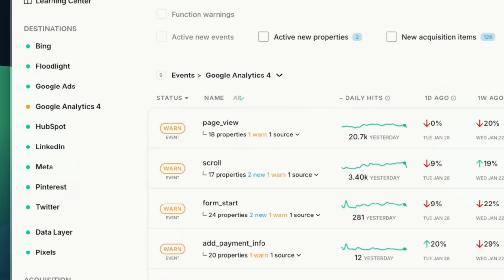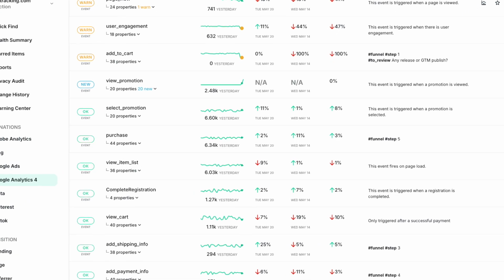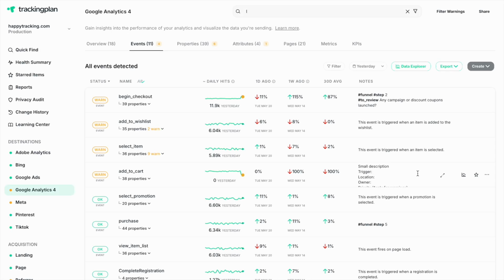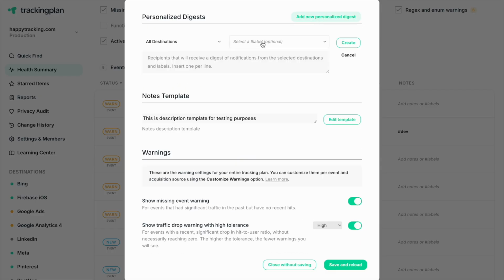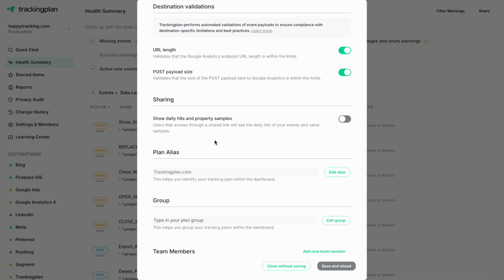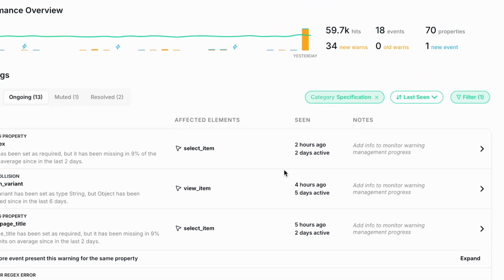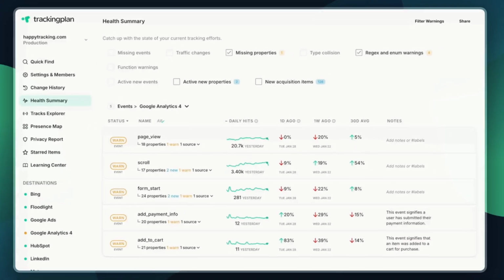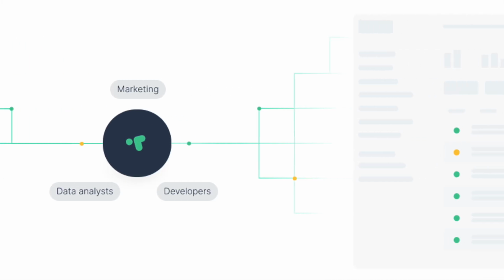Notes & Sharing | Enhance Team Collaboration with Trackingplan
At Trackingplan, we know data collection is a team sport. Digital Analytics and user tracking implementations are especially prone to bugs, integrations fail silently, and with so many teams involved in the data collection process, and data sources scattered and siloed across departments and data repositories, you may not even realize until errors have slipped through the cracks, compromising the integrity of your data and the results that depend on it.

In this video, we'll see what Trackingplan has in store to ensure effective communication across every team involved in your data collection process. Whether you're in marketing, analytics, or development, this tutorial shows you how to align your entire team, reduce tracking errors, and improve communication across departments.

- Centralized, always-updated dashboard for tracking
- Add notes & labels to events for instant documentation
- Create personalized digests for specific teams or labels
- Share tracking plans or individual events securely
- Export data as CSVs or JSON for full transparency